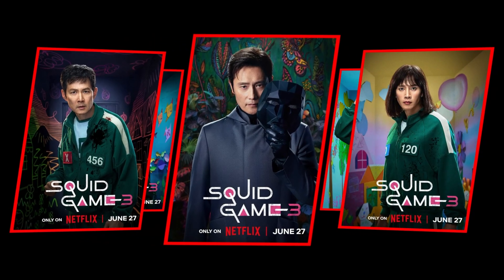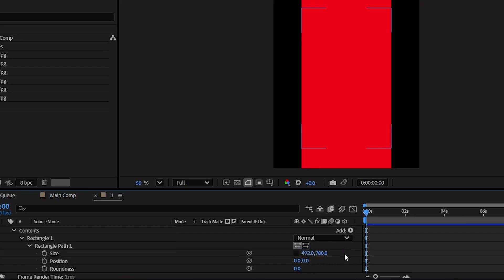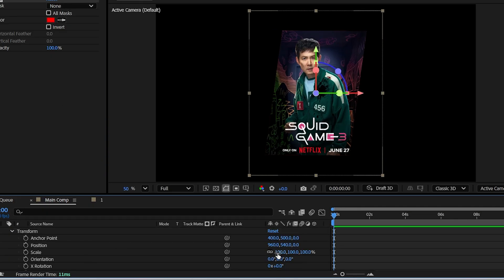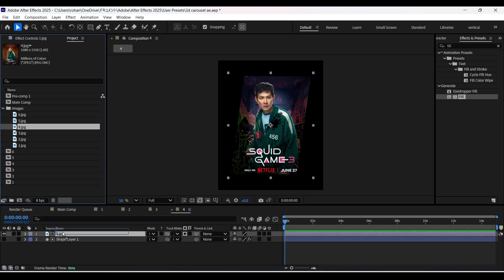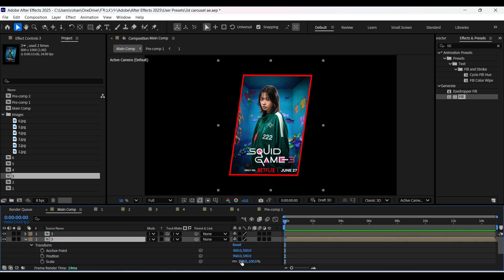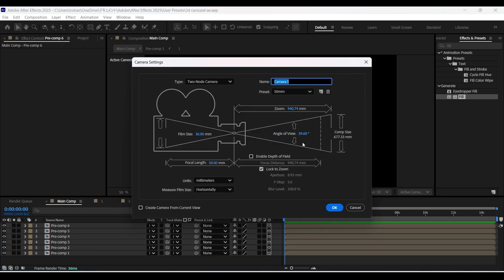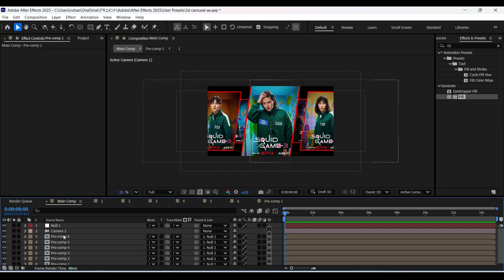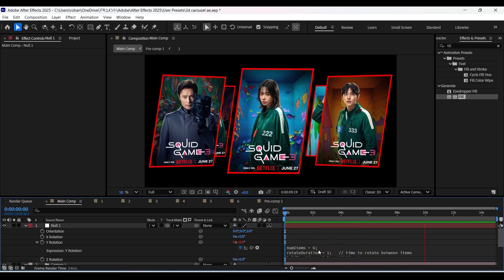Rotating 3D Carousel Animation in After Effects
Rotating 3D Carousel Animation in After Effects | Image Carousel Animation

POSITION EXPRESSION:

radius = 800; // distance from center
num = 6;
angleOffset = (index - 1) * 360 / num;
angle = degreesToRadians(angleOffset);

x = Math.sin(angle) * radius;
z = Math.cos(angle) * radius;

[x, 0, z] // since Y = 0

NULL Y ROTATION EXPRESSION:

numItems = 6;
rotateDuration = 1;   // time to rotate between items
holdDuration = 1.5;   // time to pause
cycle = rotateDuration + holdDuration;
angleStep = 360 / numItems;

t = time % (cycle * numItems);
step = Math.floor(t / cycle);
localTime = t % cycle;

progress = ease(localTime, 0, rotateDuration, 0, 1);
rotation = (step + progress) * angleStep;

rotation;

Hello Guys, In this Tutorial, I'm gonna show you "How to Create Rotating 3D Carousel Animation in After Effects"